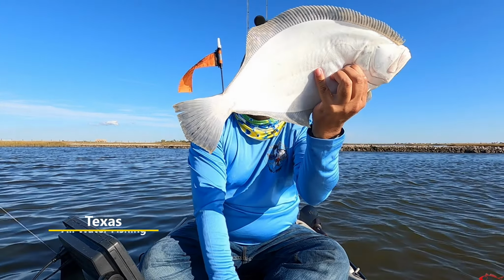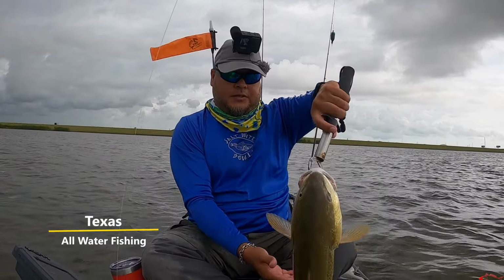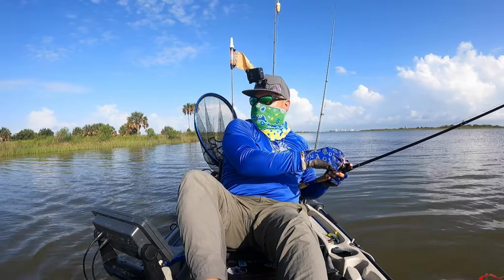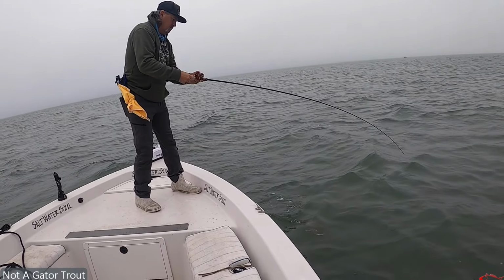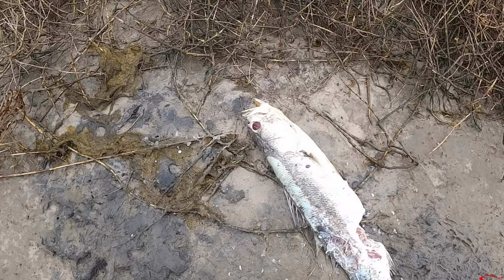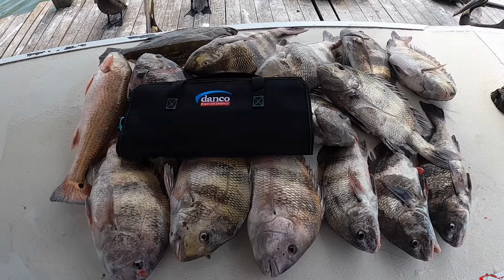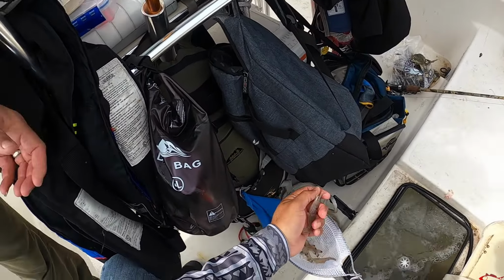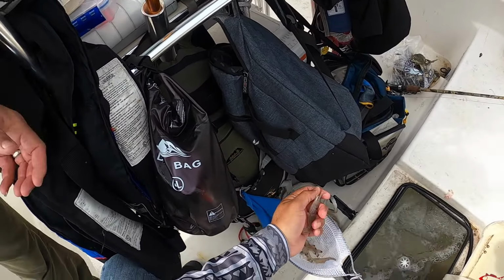*Best Year Ever* Chase the Fish | 2021 A Galveston Fishing Story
2021 Has been the best year on the water. I set out to become a better-rounded inshore angler. I wanted to leave the comfort zone of my kayak and truly chase the bite, chase the fish. I wanted target different species in different ways and target migrating fish. From sheepshead around the jetties to flounder around their travel path, and trout in the surf. Fish by rock, by boat, and wade fishing; I wanted to hook-up by any means.

                                       Used in this video
Fishing Gear:
Academy
Shimano Stradic 2500FA- H20 Xpress Solid 6 Inshore Rod
Shimano Nasci C3000-H20 Xpress Tac-40 Rod
Ethos HD-H20Xpress Tac-40 Rod
KastKing Shary lll Spinning Reel- Speed Demon Rod
Shimano Casitas 150-Top Tier Tackle Rod
Sougayilang  Kewya Toro baitcasting with H20 Xpress Tac-40 Rod

Camera Gear
GoPro Hero 8 w/Media Mod & GoPro Hero 9 w/Media Mod
Samsung S20

My Peeps:
Saltwater Soul Facebook